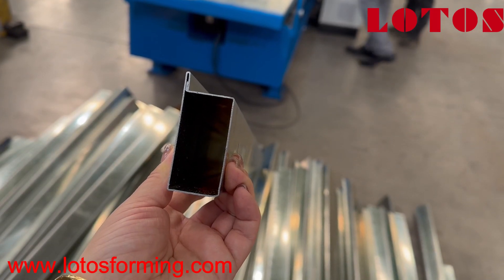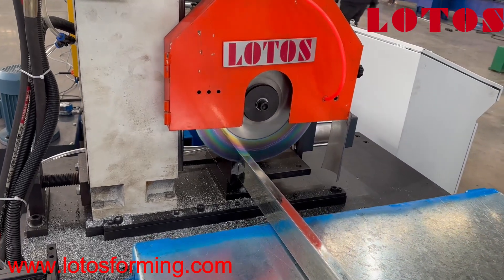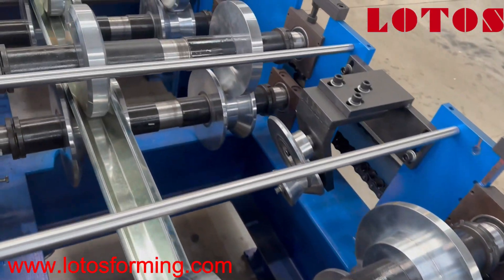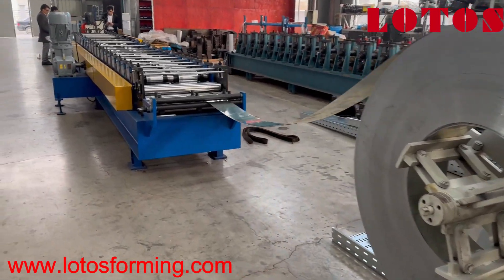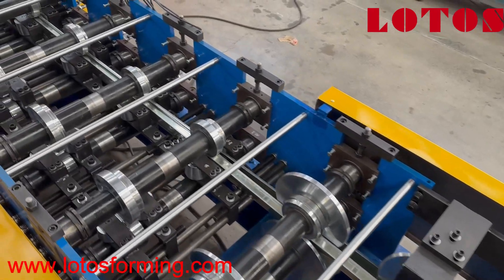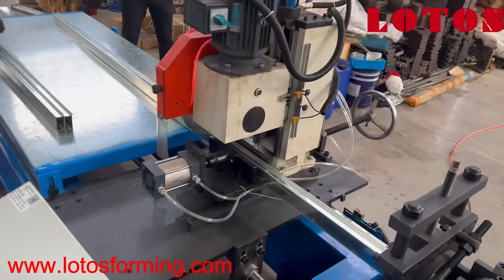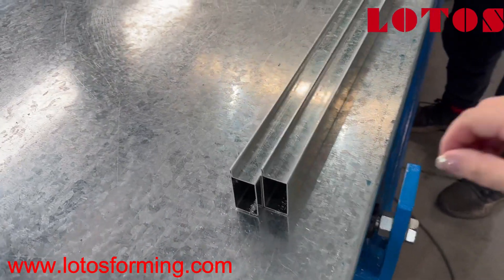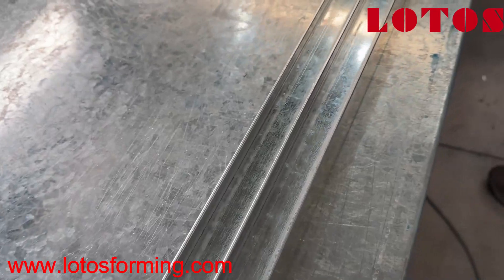【Step Beams Machine】: 2 in 1 step beam & P beam machine